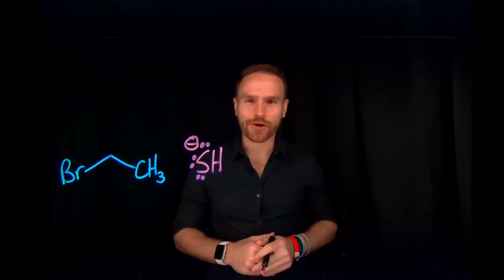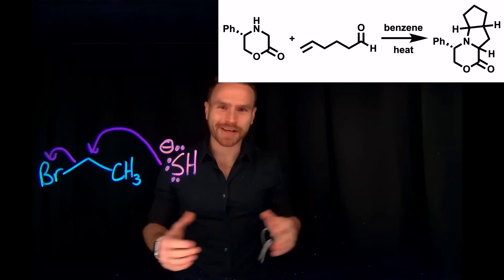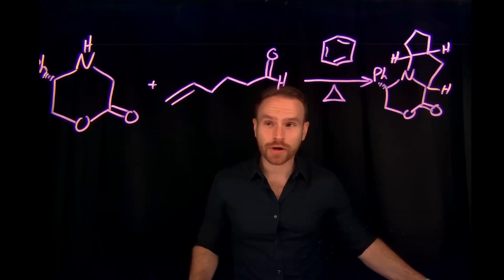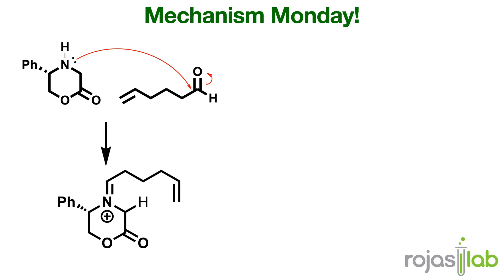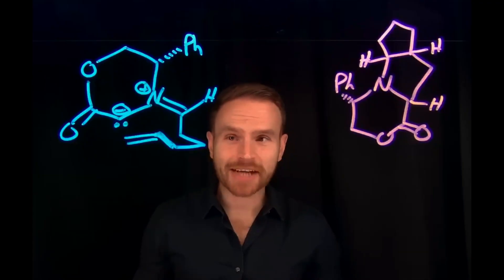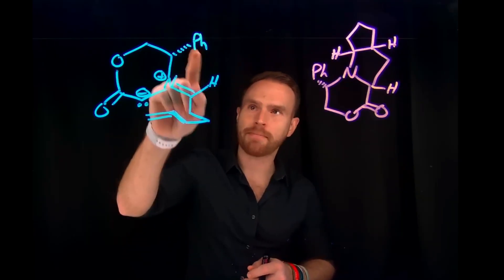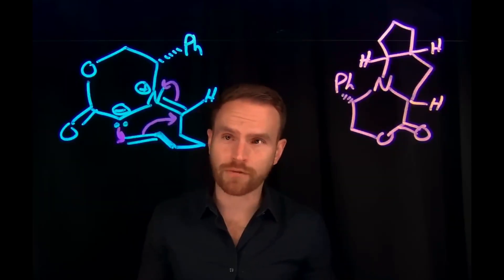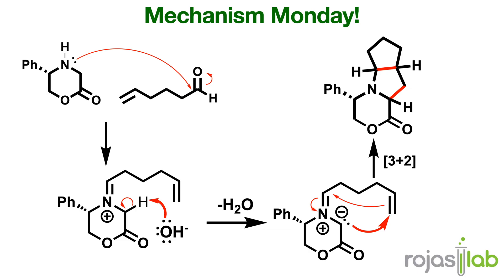Inside the Chemistry of Polycyclic Drug Design! Mechanism Monday #69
In the 69th (nice) episode of Mechanism Monday, we'll break down complex organic chemistry reactions into easy-to-understand mechanisms. Each week, you'll get a detailed walk through of a different chemical transformation, complete with step-by-step guidance and practical tips.

In This Video:
    Biologically Active Compounds
    Large Polycyclic Molecules
    Fuchs and Funk Penn State
    [3+2] Reactions

    Expert Insights: Learn from experienced chemistry educators.
    Simplified Concepts: Complex reactions made easy with clear explanations.
    Interactive Learning: Engage with practice problems and community discussions.
    Consistent Updates: New mechanisms and problems every Monday at 9 AM EST.